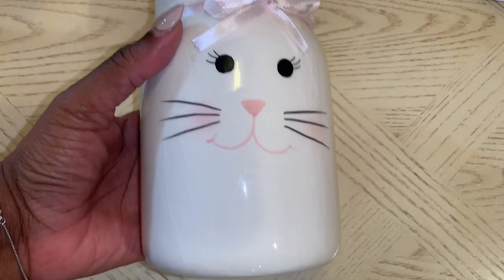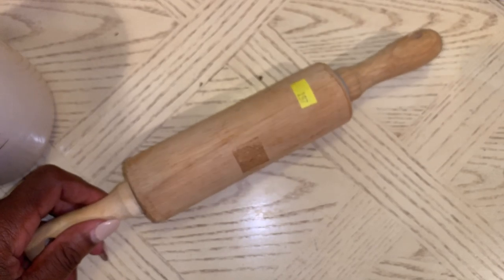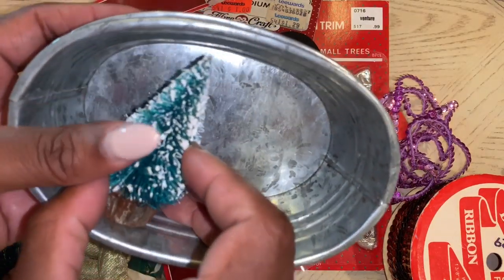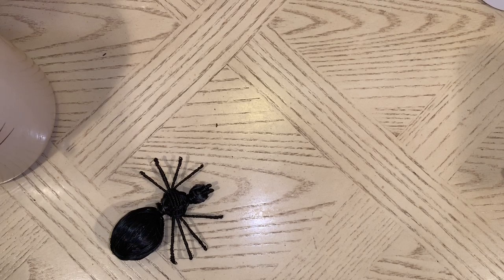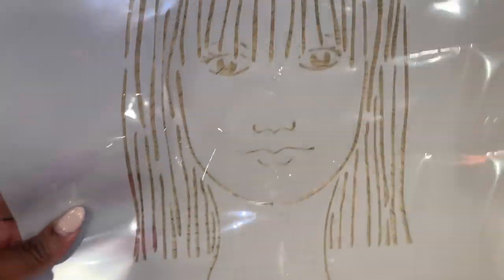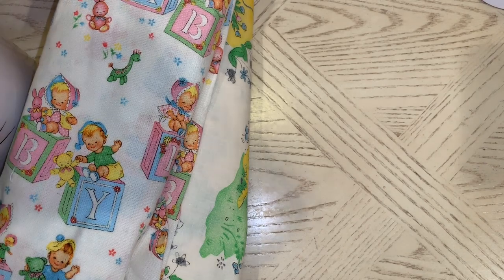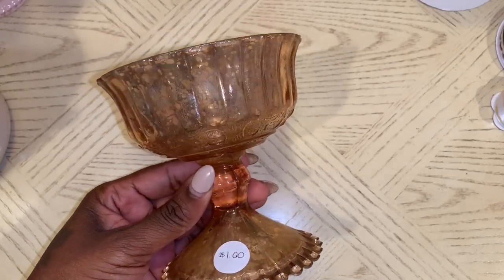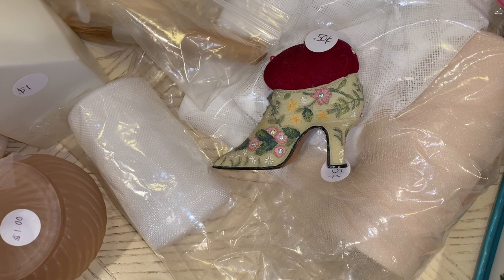💕 Thrift Store, Craft Garage Sale and Church Rummage Sale..come see 👀 💕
Hi guys here is my weekly thrift haul 😊 grab a cup of coffee ☕️ sit back and enjoy 😊
xoxo 😘
Glo